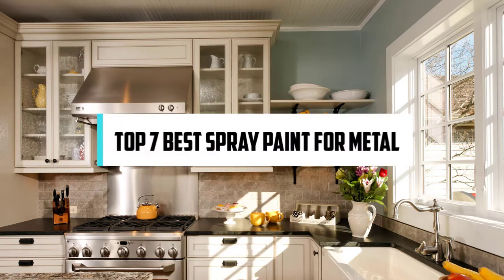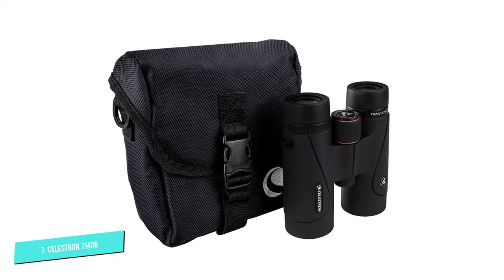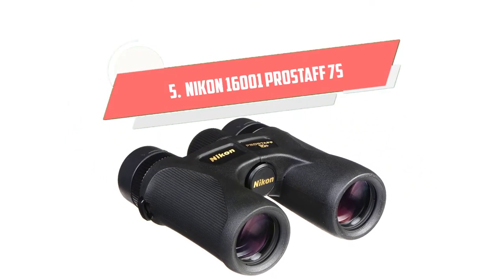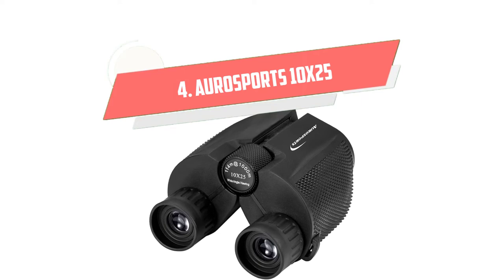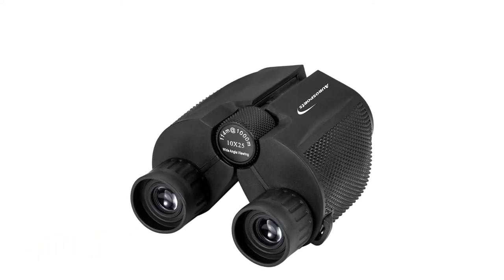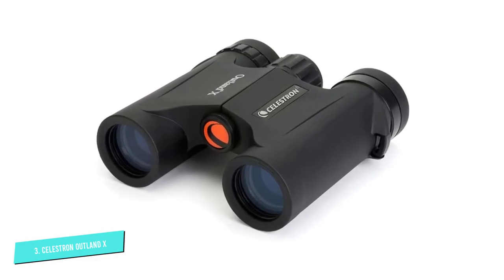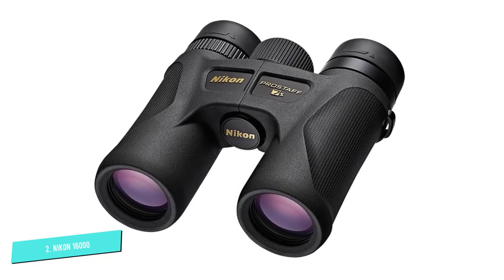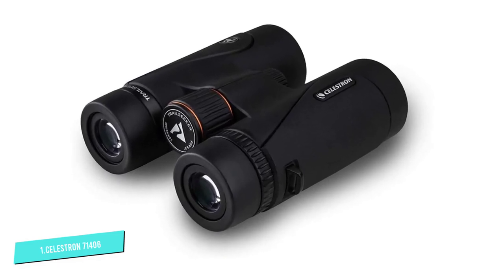The 7 Best Compact Binoculars Reviews in 2024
The best compact binoculars are the perfect solution for travelers, hikers, hunters, and birders who need to keep their equipment manageable when covering the ground.

00:00 - Best Compact Binoculars on The Market

00:37 - 7. Celestron  TrailSeeker  Binoculars

01:25 - 6. Bushnell H2O Waterproof Compact Binocular

02:16 - 5. Nikon 16001 Compact Binocular

03:10 - 4. Aurosports 10x25 Binoculars

04:14 - 3. Celestron Outland X 8x25 Binoculars

05:08 - 2. Nikon 16000 Compact Binocular

05:58 - 1. Celestron TrailSeeker 10x42 Binoculars

10x25 compact binoculars
celestron trailseeker 10x42 binoculars
compact binoculars canada
compact binoculars uk
compact binocular reviews
best budget compact binoculars